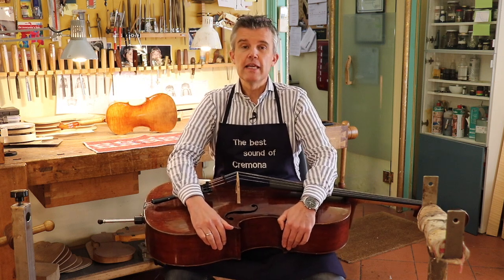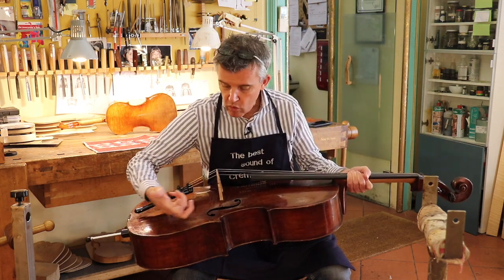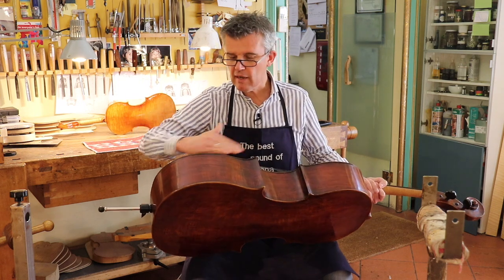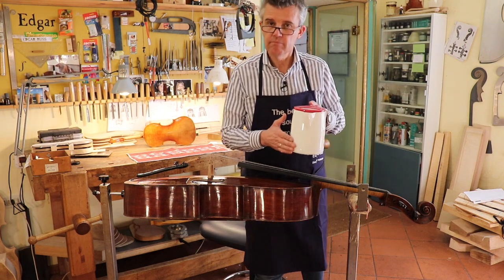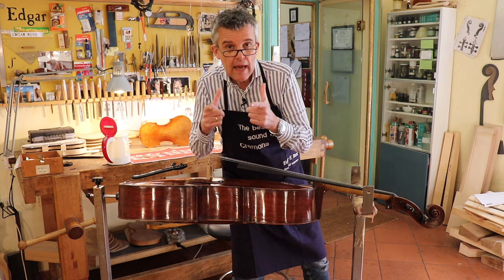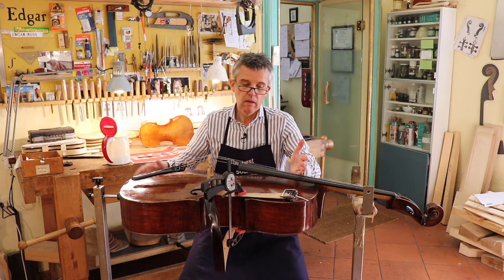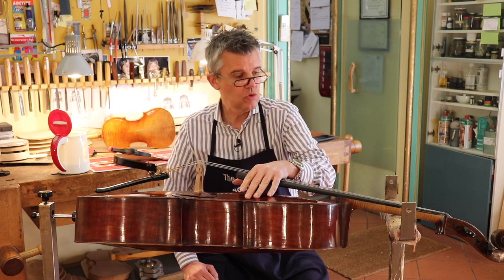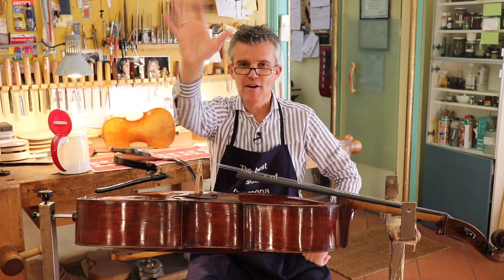Ep. 90: Open instrument? Buzzing sound? What you can do right now?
The worst case scenario for every musician is if your instrument the day before a concert or recording starts to have a buzz. Mostly this is caused because the instrument opens up on the top or on the back side. To check this you should slightly knock with theta of your fingers along the edge of both sides and you will be surprised how exactly it will show you where you have to look at the joint between ribs and the two bells of top and back. The hide or anima glue which we use to glue these parts on the ribs needs to be glued not too strong. otherwise the instrument will crack because of climate changes.
So every time it opens up try to be happy because a crack is expensive to be repaired correctly while glueing the top or the back is a really task for every violinmaker. It only takes a few hours or half a day to let the glue dry out.

enjoy resolving it by yourself for a short time, just for te next concert.

all the best from Cremona and subscribe since you are still here reading all of my words which shows me that you are interested and therefore happy not to miss any of my precious videos.

Thanks anyhow for your subscription. You are a winner!

Hug!
Edgar

Special thanks to my Patrons:
Brittany Levinson, Steve Davison, Adrien_LeLuthier, Vernon Miller, Thomas Gagnon, David Hofmann, Jonathan Sun, Joe Shirley, Charalampos Dafermos, Robert Kierzkowski, Jon, Terry Vaughn and Palatinus Robert, Gerardo, Jaan Ader, Vincent Colletti, J.K., Charles Long 🎻🤩